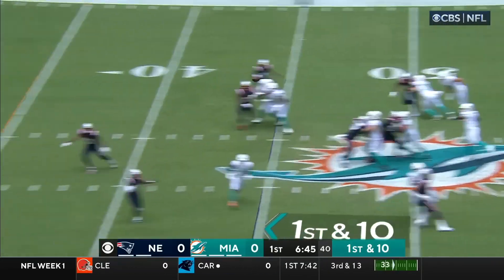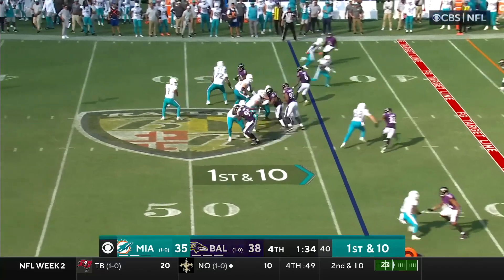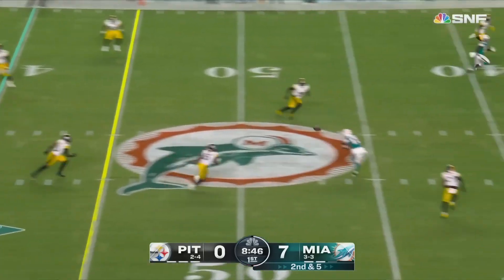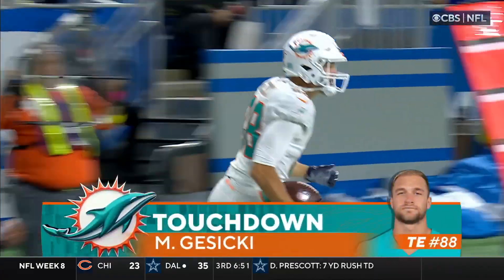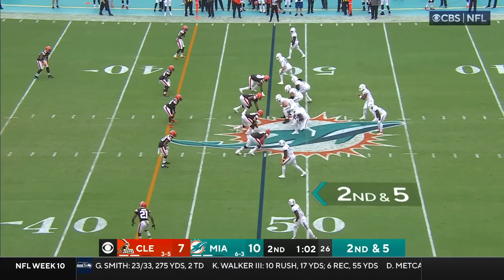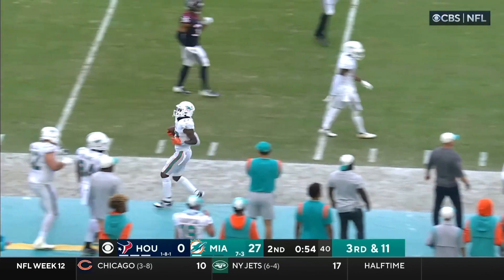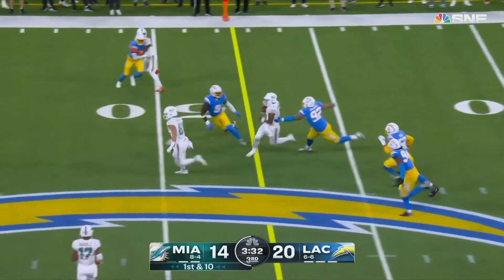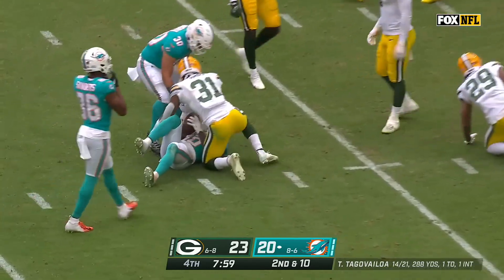Tua Tagovailoa FULL 2022 Season Highlights: The Samoan Sniper!!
This video showcases every highlight from Tua's amazing season.